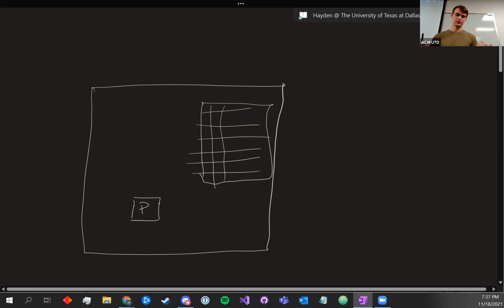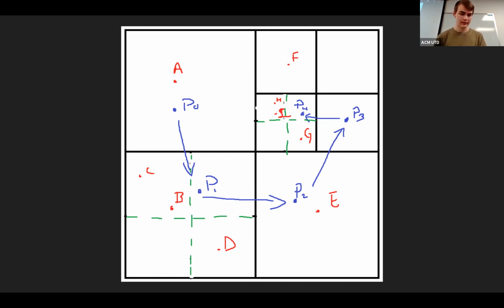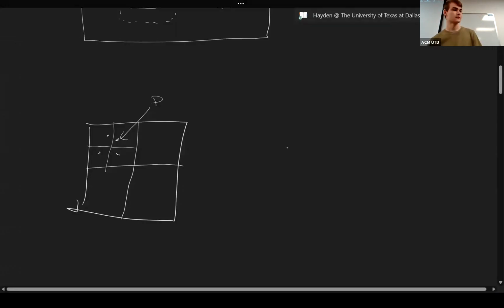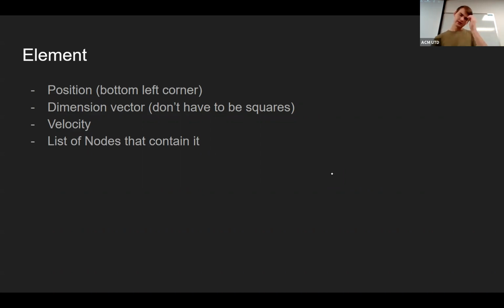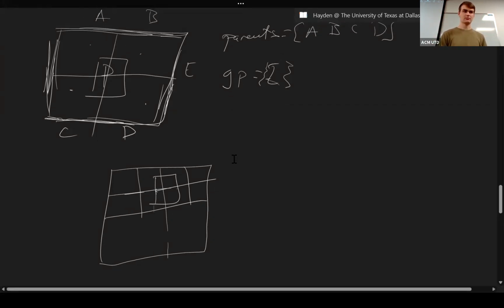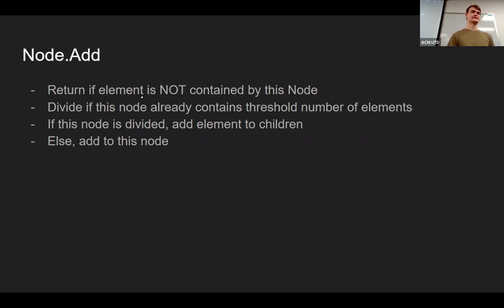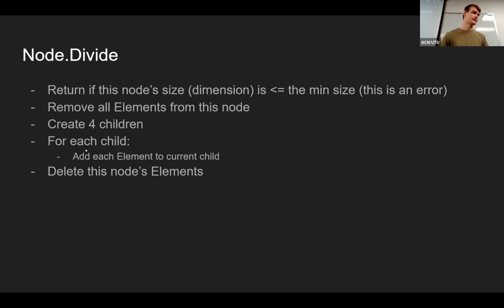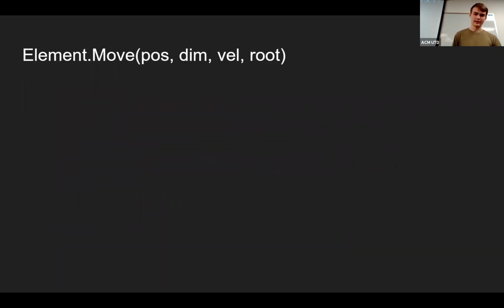CS Essentials - Designing a Data Structure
I also forgot to record the final lecture (the one after this). For a more complete description of this problem as well as an implementation of the solution, you can watch the following videos from the Game Engine Development Workshop Series I did over summer 2021: